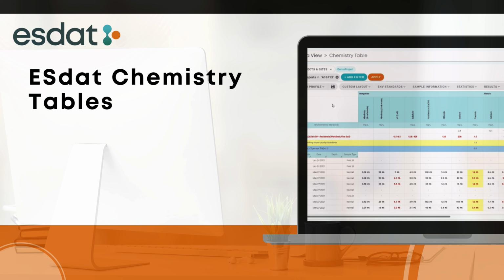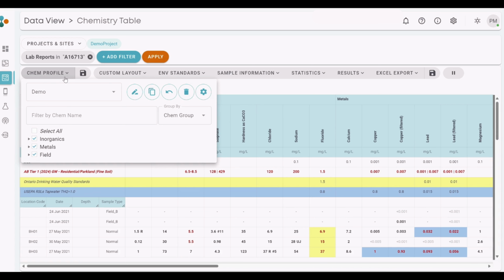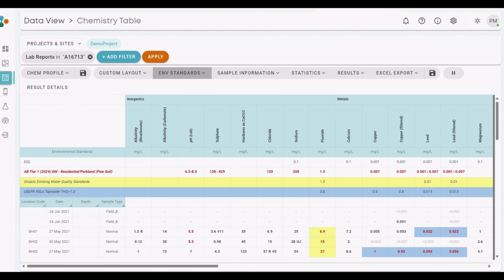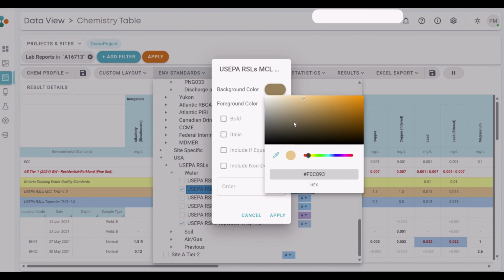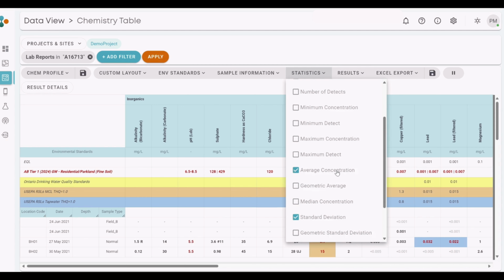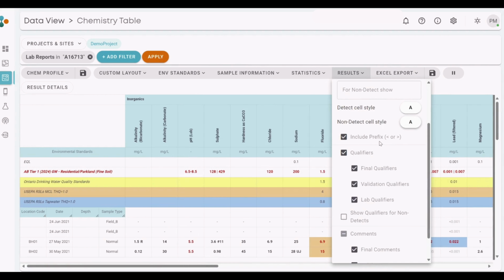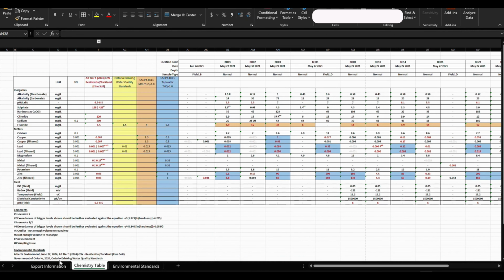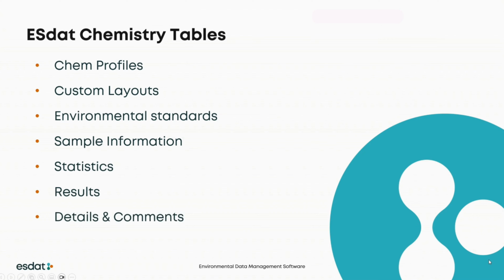Functionality 1 ESdat Chemistry Exceedance Table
View your Soil, Water or Gas Chemistry Results on a Chemistry Exceedance Table with Regulatory or Site-Specific Standards, and highlight any exceedances.

Download a formated report to Excel for reporting.